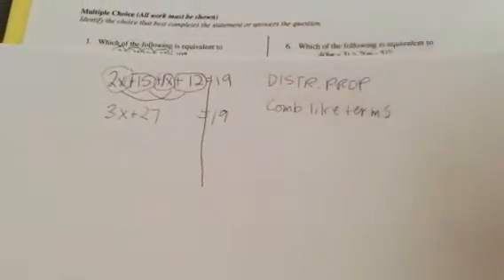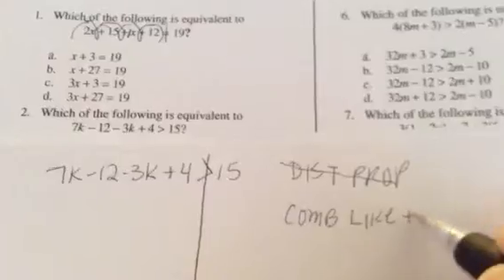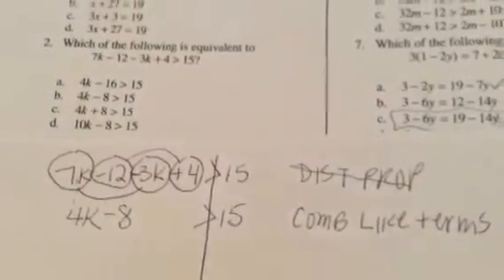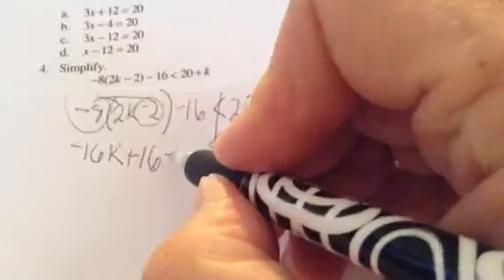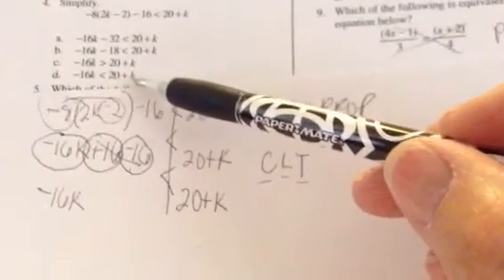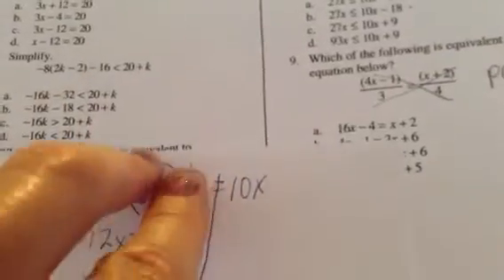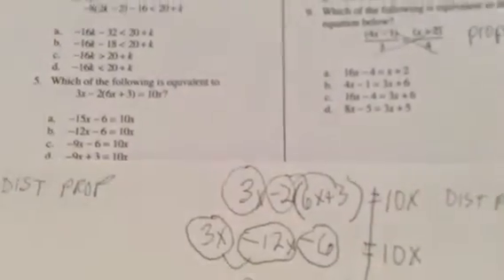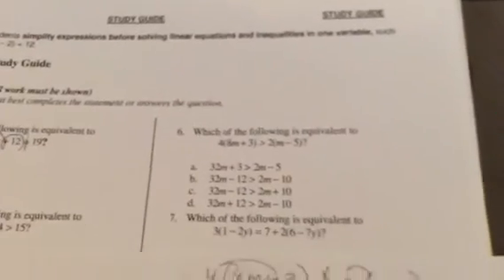Algebra 4.0 study guide part 1